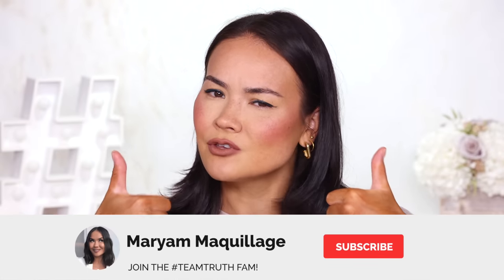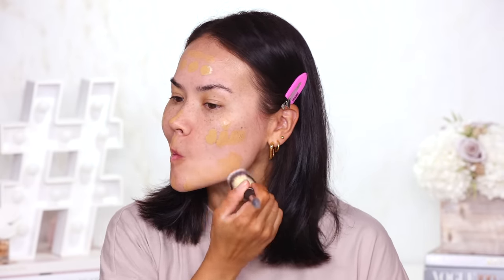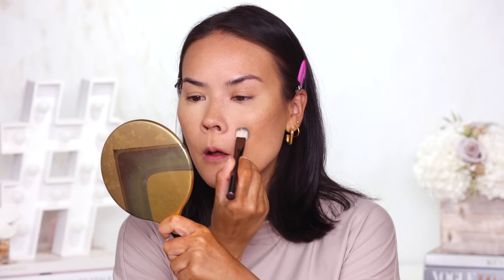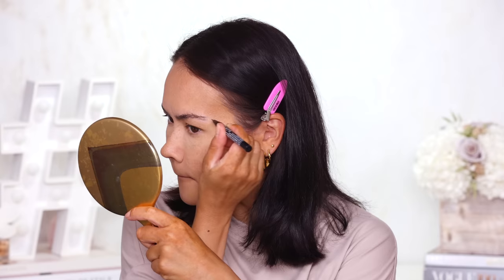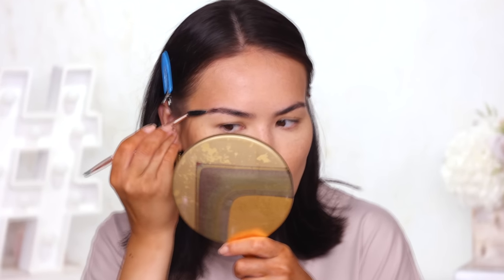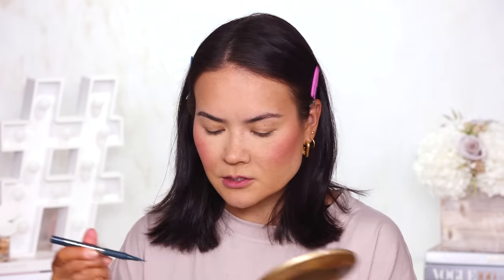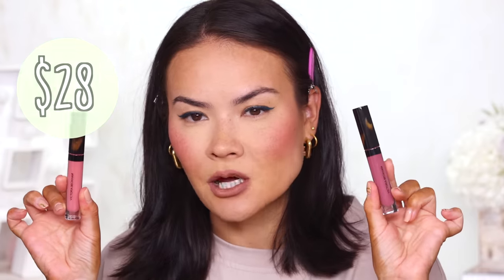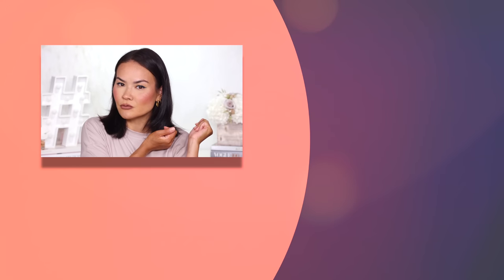FAVES X FAILS - JUNE 2022 - BEST + WORST IN MAKEUP | Maryam Maquillage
Hey you What up?! It’s FAVESxFAILS time for June – a round-up video in which I showcase all of my favorite and failed makeup products for the month. As always, my favorite makeup is applied to the face to show you rather than tell you why I love it and why it works.

PRODUCTS MENTIONED:

NATASHA DENONA
Skin Glass Primer Serum

TATCHA
Liquid Silk Canvas Primer

DANESSA MYRICKS
Yummy Skin Blurring Balm Powder

LYS BEAUTY
Bronzer Stick

RARE BEAUTY
Foundation Brush

DOMINIQUE COSMETICS
Wide Awake Concealer

LAURA MERCIER
Tone Up Translucent Powder in Rose

BAE BROW
Brow Styling Wax

BENEFIT
Wonderful World Blush

L’OREAL
Infallible Grip Precision Felt Liner

LANCOME
Le 8 Hypnose Mascara

R.E.M. BEAUTY
Lip Liner Pencil

R.E.M. BEAUTY
Classic Lipstick

SIGMA BEAUTY
Highlighter

MaryamNYC

MaryamNYC

Maryam Maquillage
597 West Side Ave.